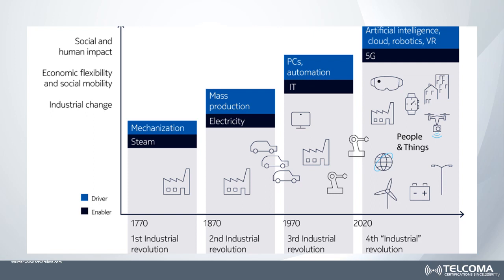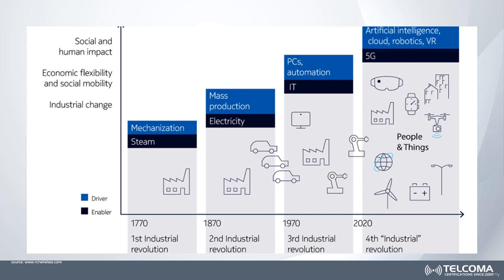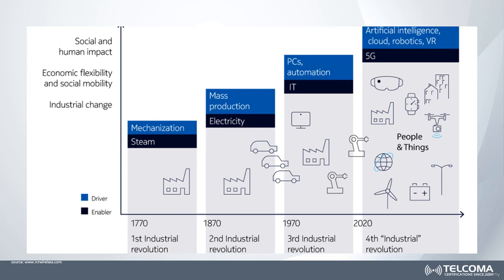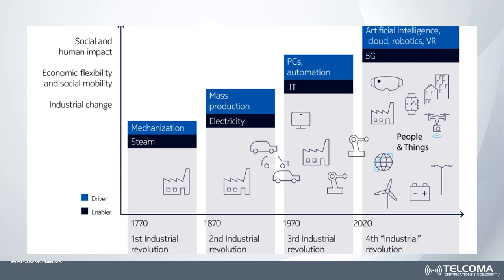4th industrial revolution